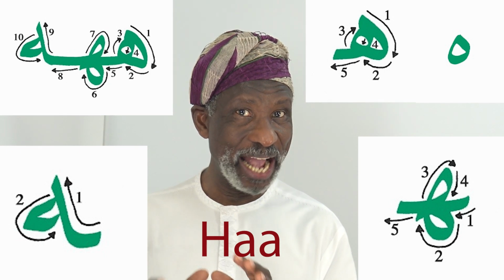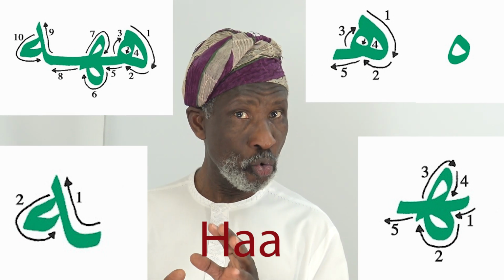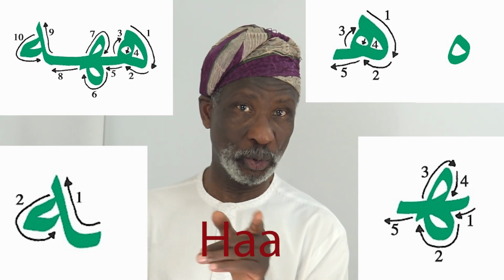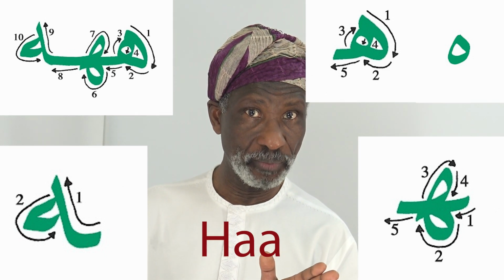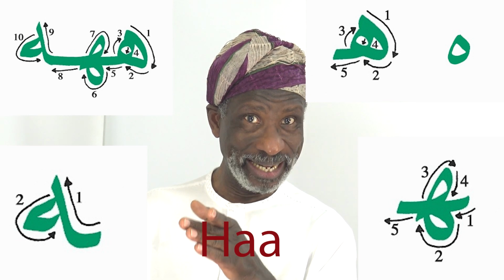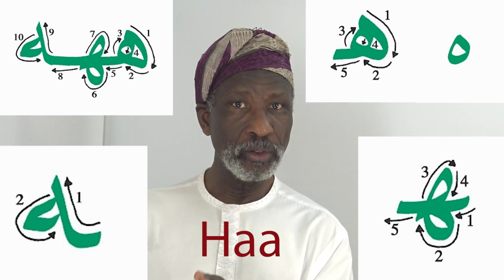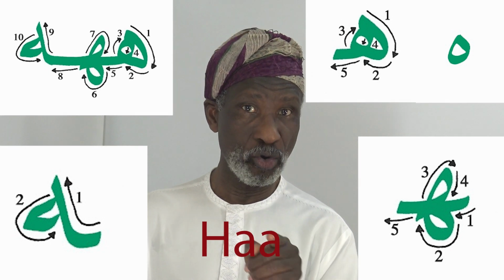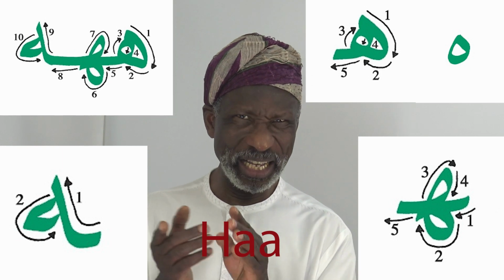In just 8 lessons, you can learn to read Arabic with Dr Imran Alawiye, Episode 8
I am appealing to you today to please click on the link below to my charity appeal and make a donation to help me complete the project of building an educational Resources Centre and a public library in my hometown Ogbomosho southwestern Nigeria.

Fast Track to reading and writing Arabic adopts an innovative approach to teaching the skills of reading and writing Arabic to absolute beginners by using an assimilative methodology based on phonics.
The letters of the alphabet are introduced one at a time, and the student is given the opportunity to read each letter with the various possible combinations of long and short vowels, as well as the ‘ay’ and ‘ow’ dipthongs, sukoon and shadda. Arabic words are introduced from an early stage, but no word contains letters that the student has not already covered. This assimilative approach enables the student to learn the alphabet in a gradual yet thorough manner, without feeling daunted by the prospect of having to learn the entire alphabet at one go.